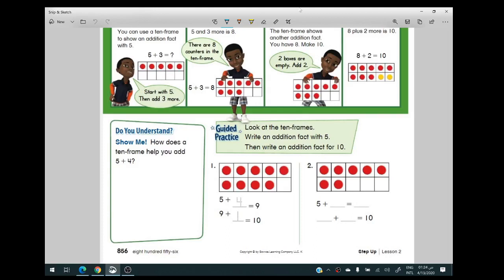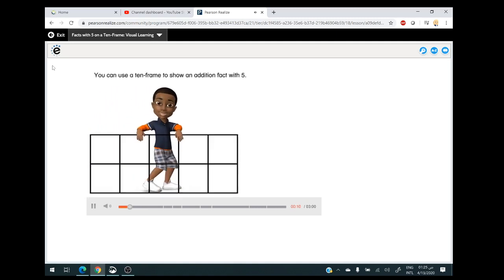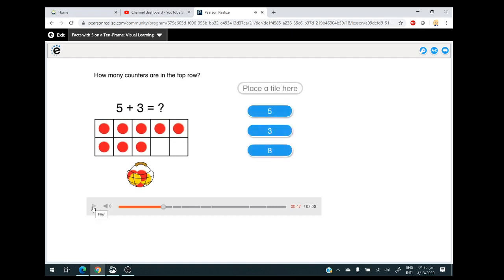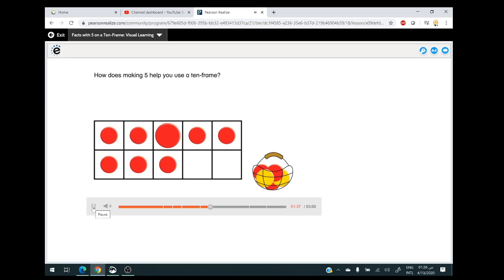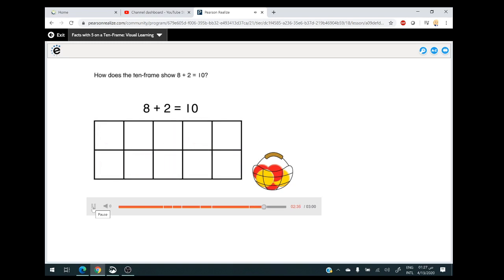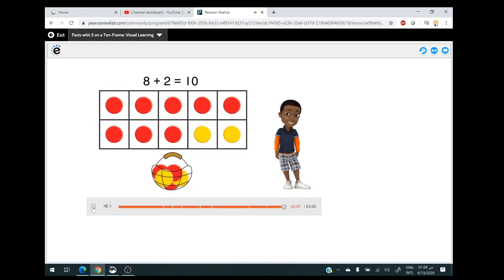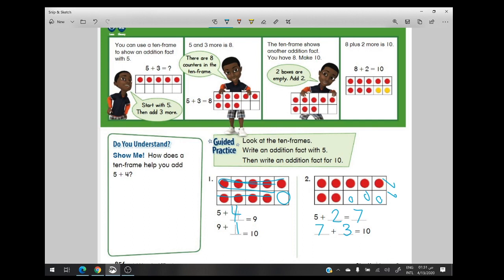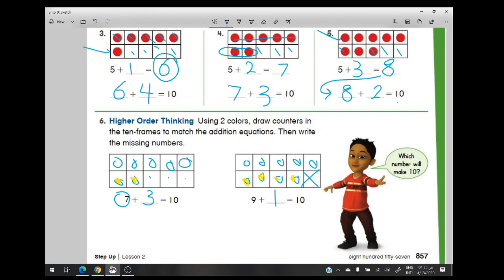addition facts with 5 and a ten frame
how can the ten frame help me to find the result and build a new equation ?